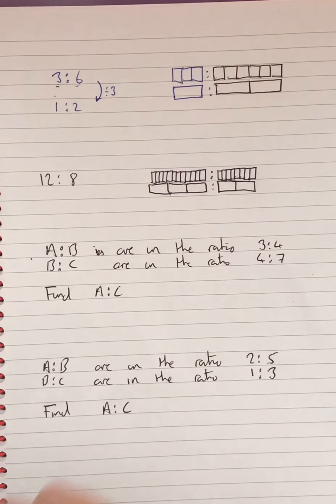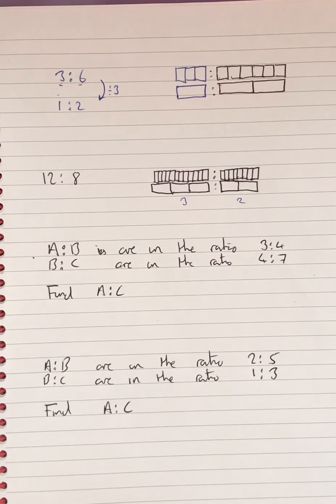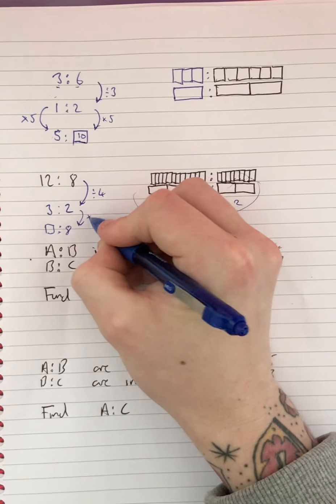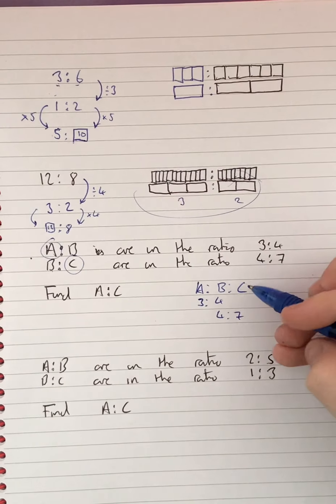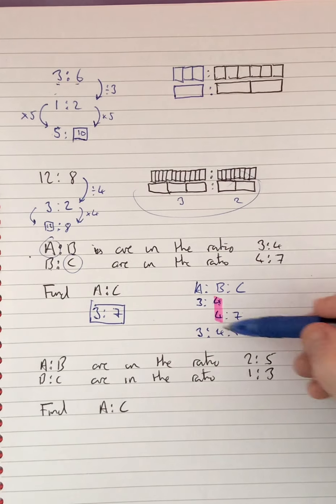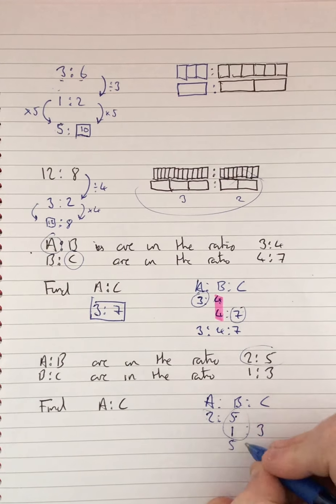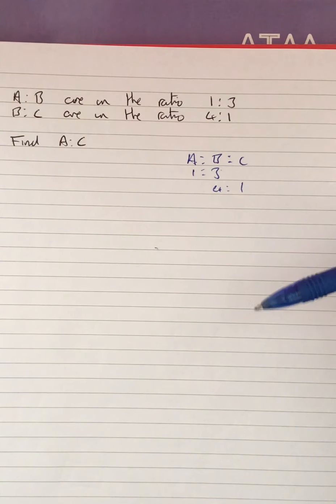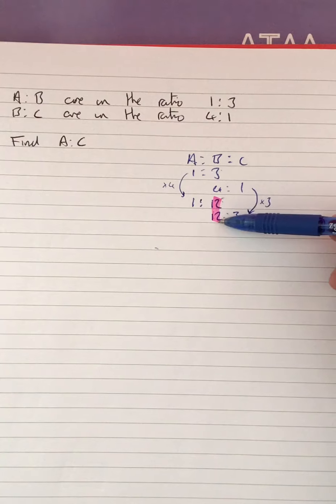Simplifying and comparing ratios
A video on how to do the above